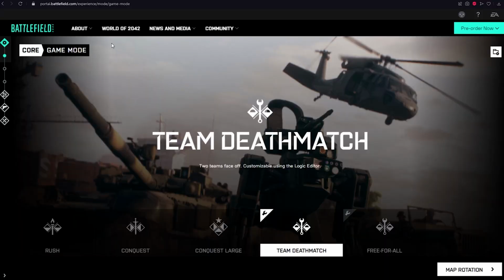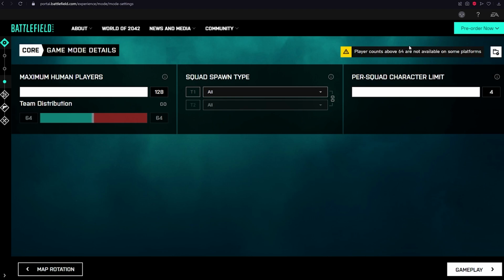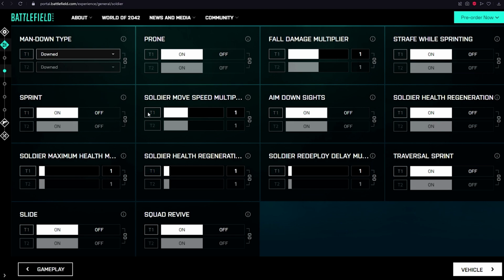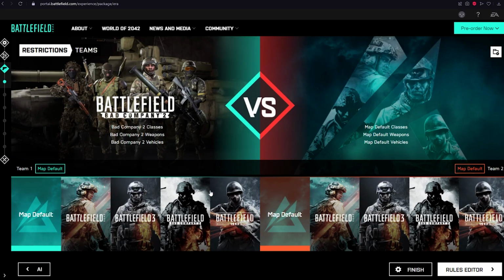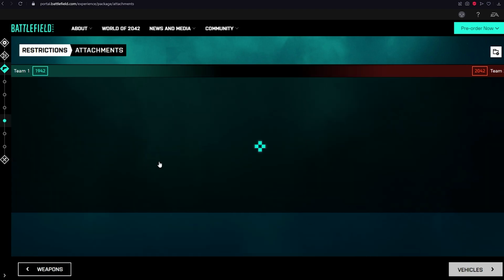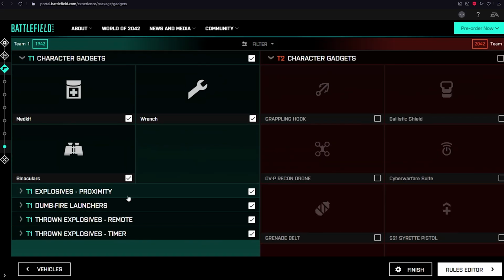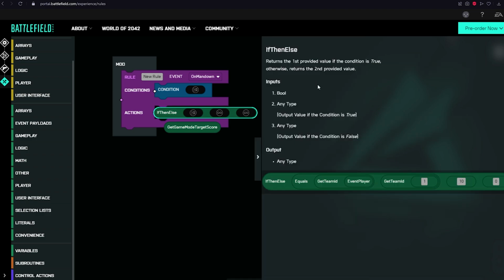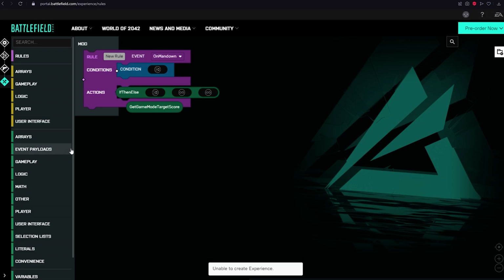BATTLEFIELD PORTAL WEBSITE Builder Walkthrough 😮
The Official Battlefield Portal Website Builder has been released. Today Ill be going over every setting you can change and how portal Will change how we play BATTLEFIELD

Code: BANDOFBROS